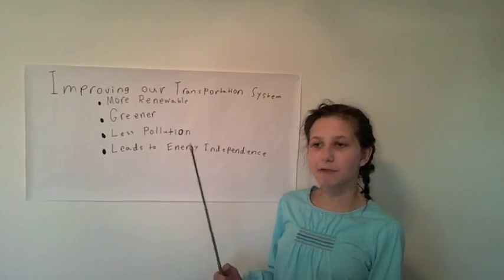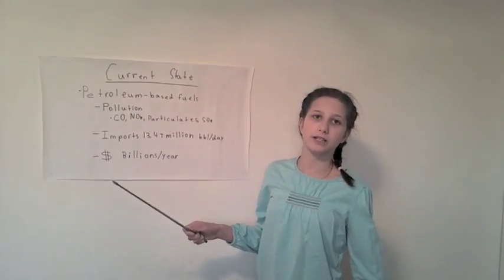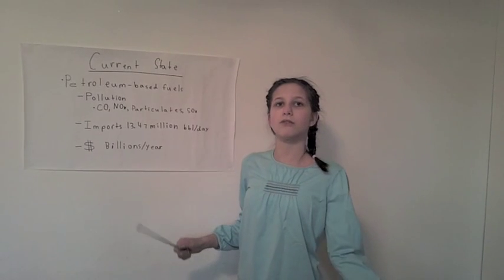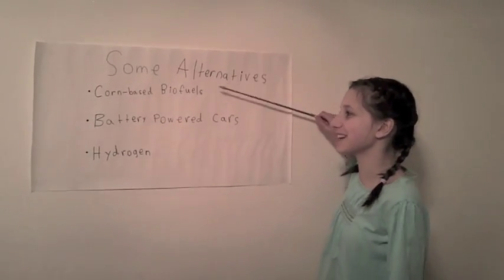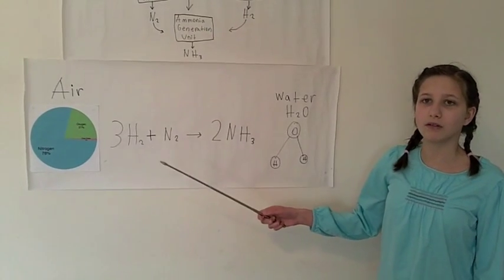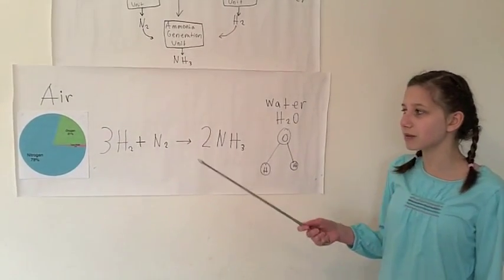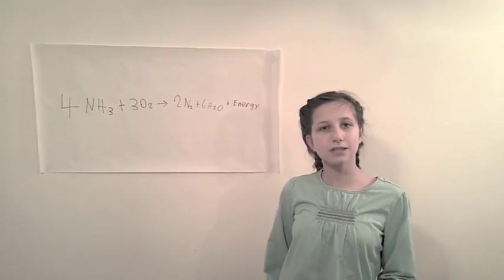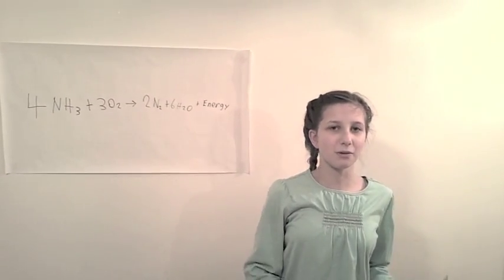Alternative Energy - Ammonia As A Fuel (Katie 2 Minute Talk)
A fun two minute talk on the use of Ammonia as an alternative fuel.

Katie enjoys making science videos and this was her first attempt (in 6th grade, 2011). This was entered into a video contest which had a 2 minute time limit (excluding the title), so it's rather fast paced and compressed.

In subsequent years, Katie conducted her own independent research projects and made a number of videos based on them, which can be found on the KatieScienceAndArts youtube channel.

Katie's research papers describing her work in a number of other subject areas can be found on her web